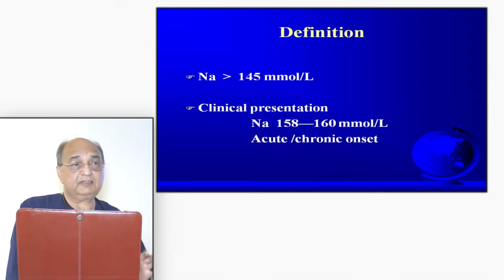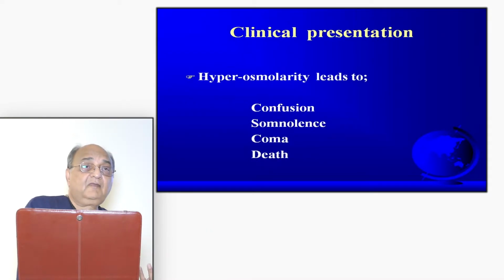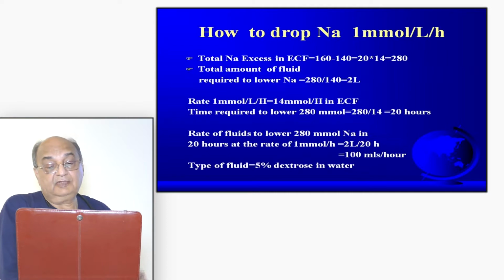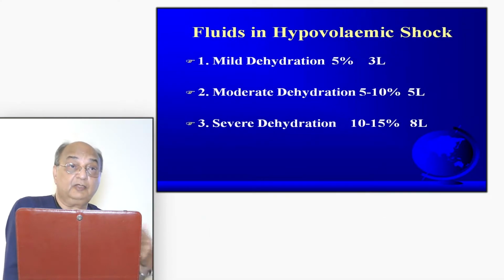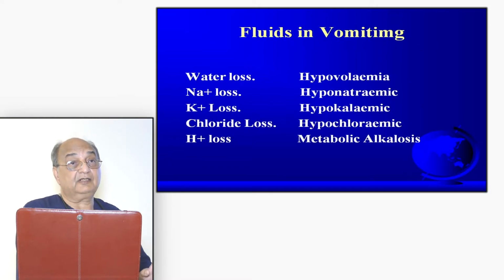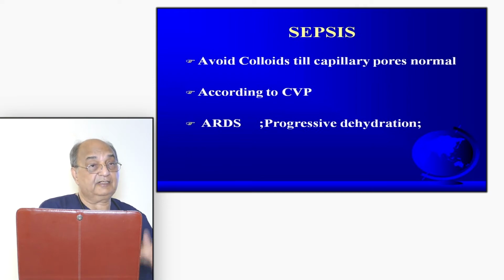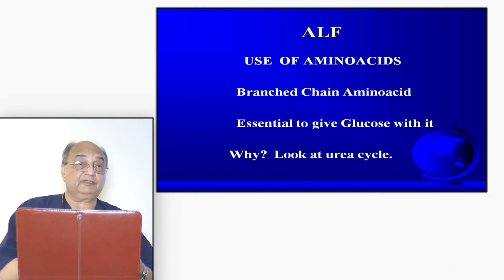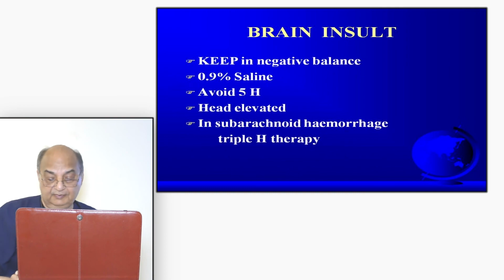Prof Mehdi Hassan Mumtaz Lecture 02 Fluid & Electrolyte Balance Part 02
Prof  Mehdi Hassan Mumtaz 2nd Lecture on series of Intensive care & Medicines and Topic of this Lecture is Fluid & Electrolyte Balance